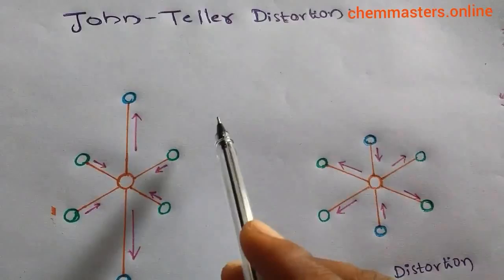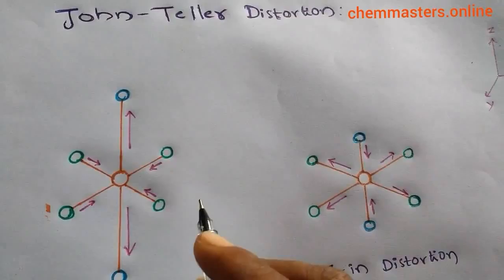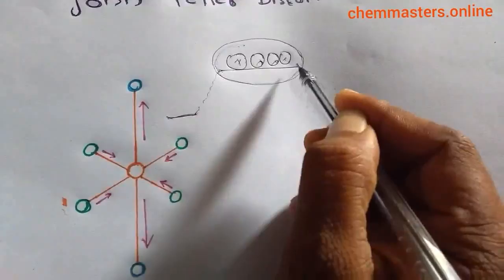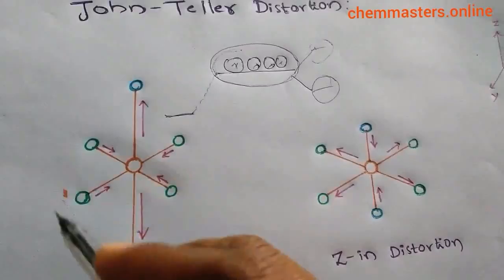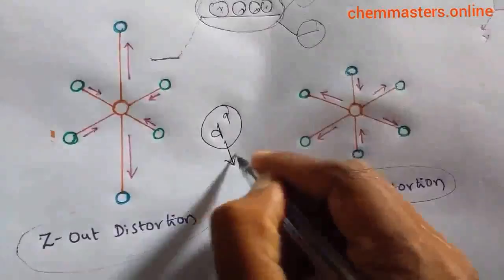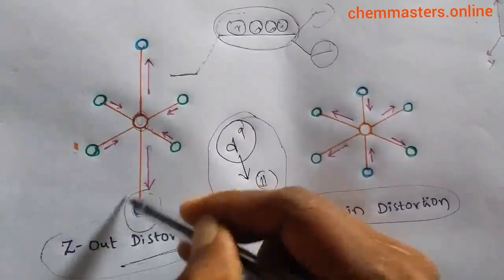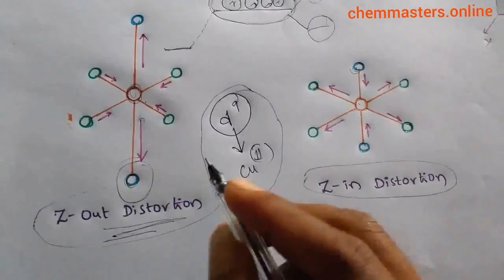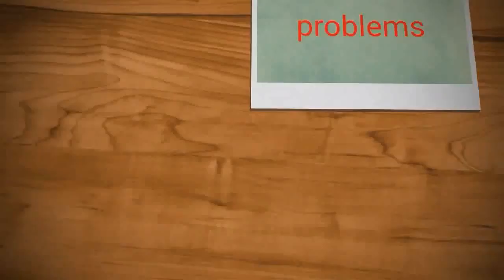jahn teller distortion|most important| chemmasters.online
化学科学

Ciencia química,

Ciência química,

,العلوم الكيميائية,

Chemische wissenschaft,

Science chimique,

Химическая наука,

화학,

Scienza chimica,

Chemická věda,

Chemische wetenschappen,

Χημική επιστήμη,

Kemisk vetenskap,

Regards;CHEM Master
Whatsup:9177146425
follow me on;

-~-~~-~~~-~~-~-csirnet,